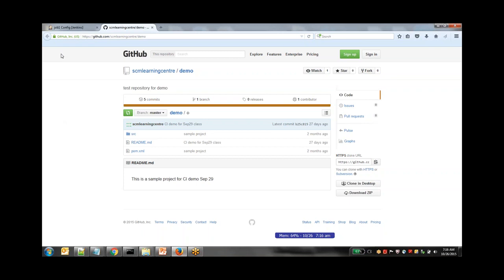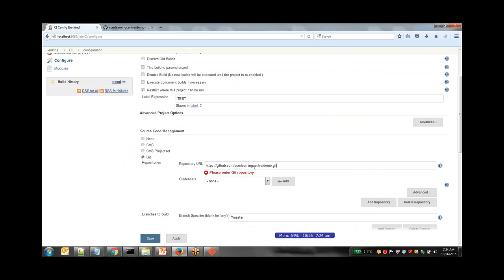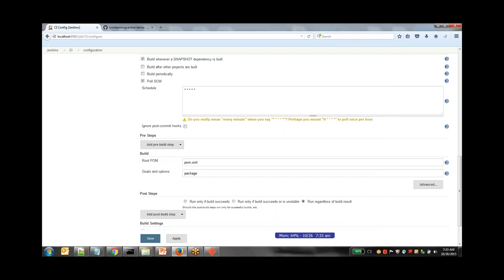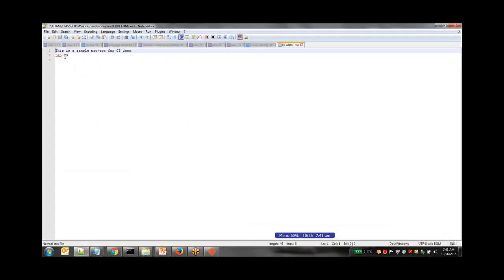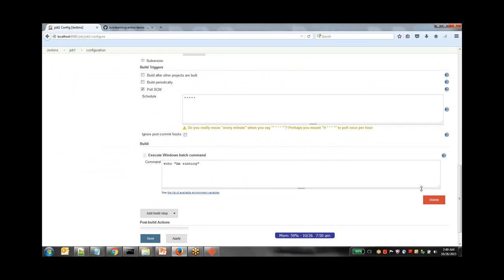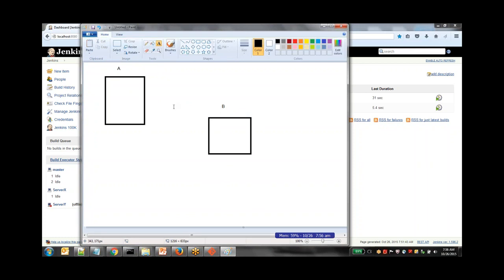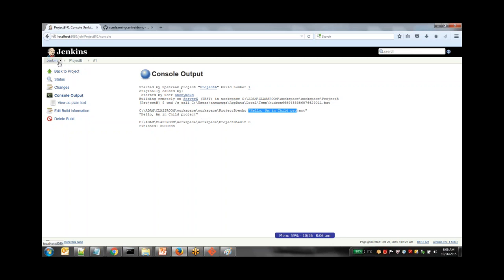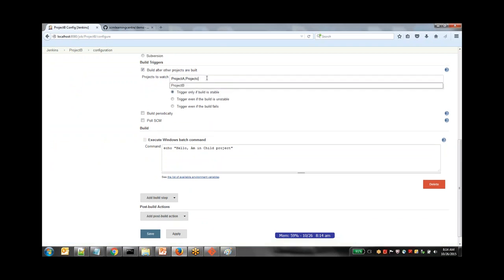Jenkins Tutorials 4 Configuration Management